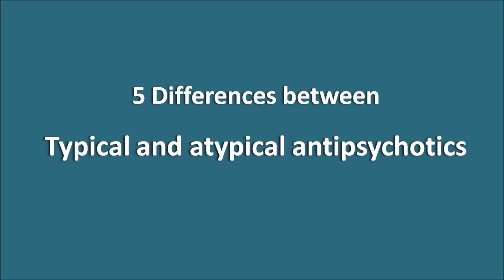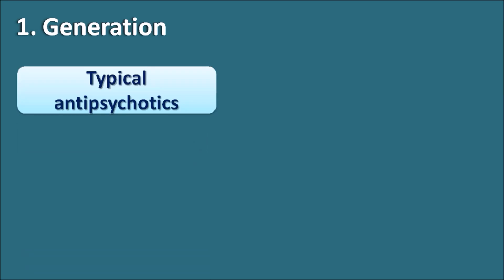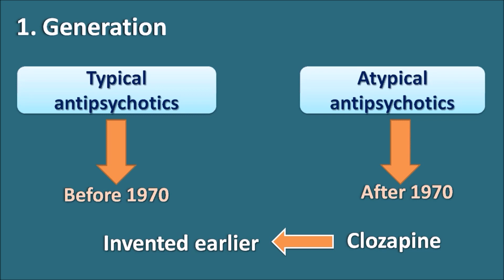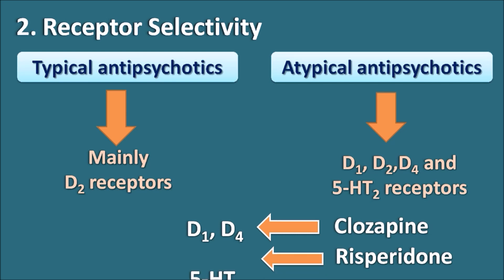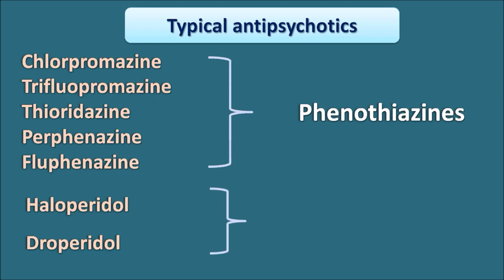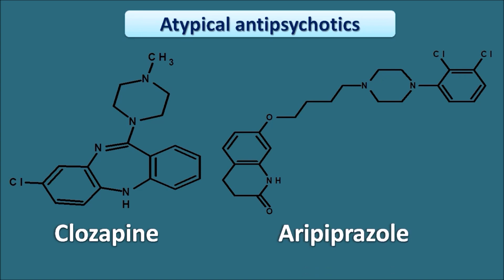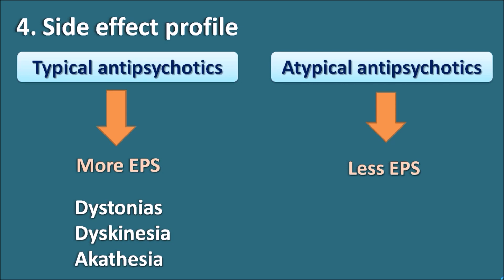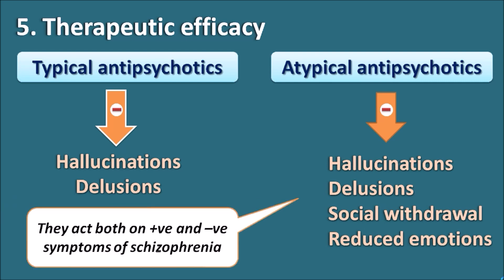5 differences between typical and atypical antipsychotics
Typical and atypical antipsychotics differ in many aspects among which 5 differences are reasonable. Typical antipsychotics are old generation drugs while atypical drugs belong to new generation. Extrapyramidal side effects and potent D2 receptor antagonism are associated with typical agents while atypical agents bind to multiple receptors and show less EPS. Even in efficacy, atypical agents have an addition action on negative symptoms of schizophrenia.